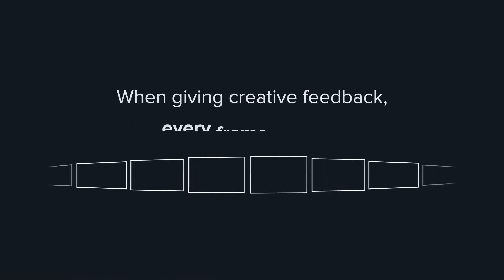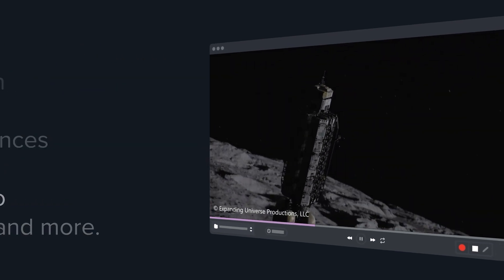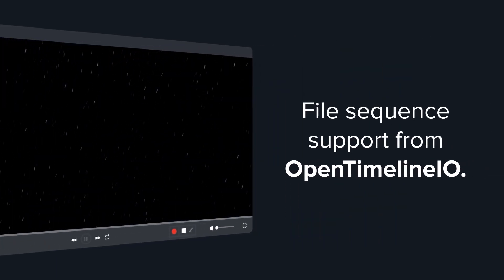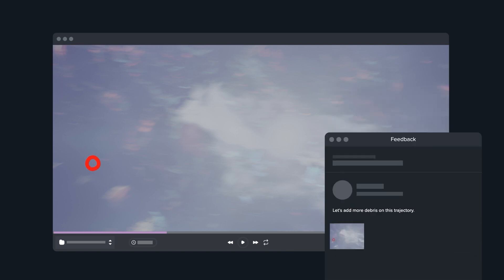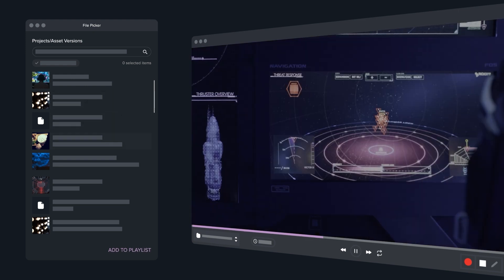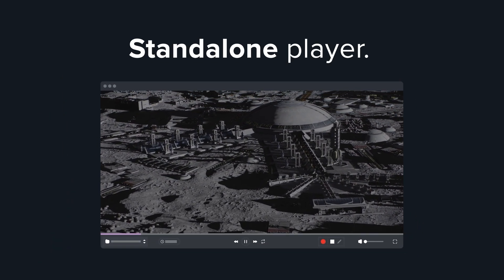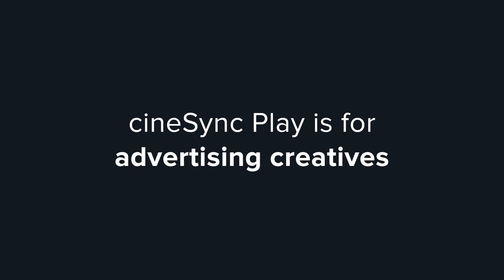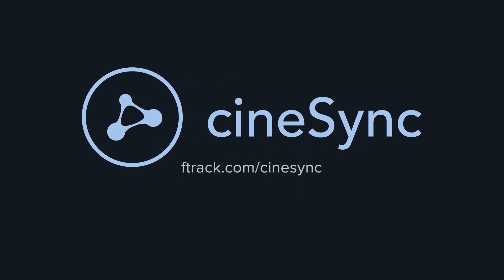cineSync Play – free-forever local desktop review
Introducing cineSync Play our frame player for cineSync 5.

cineSync Play functiond as a standalone player on your desktop, enabling local, frame-accurate playback and review of high-res frame sequences, OTIO and OCIO support, and more.